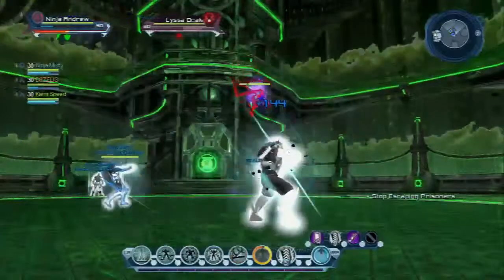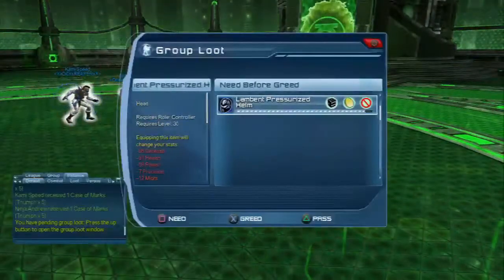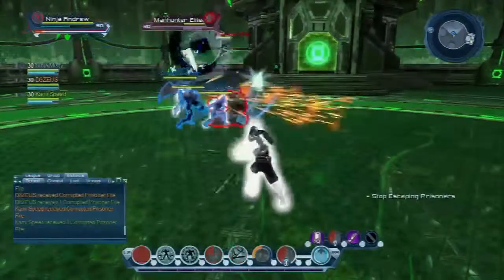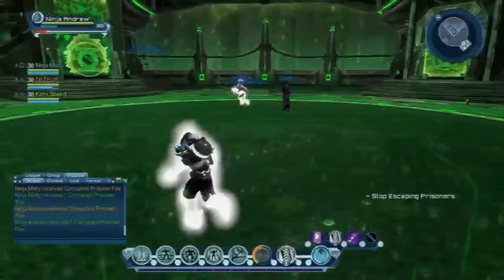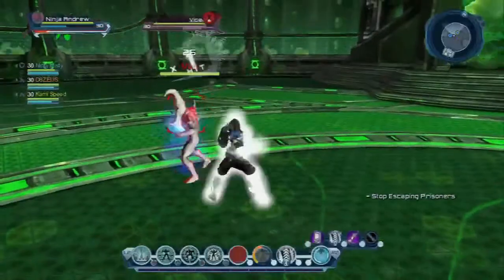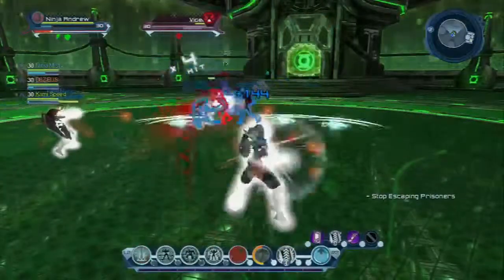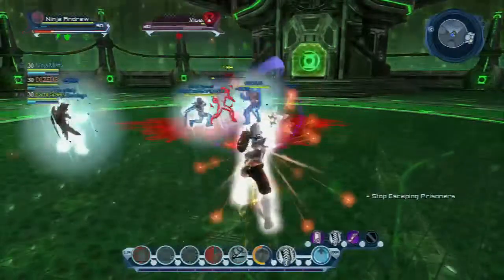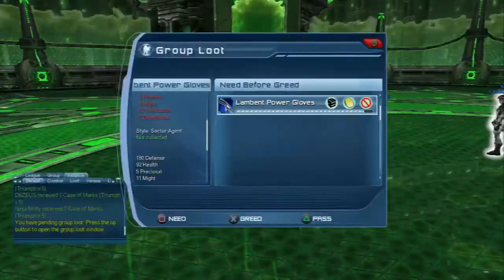DCUO Let's Play: Oan Sciencells (Ninja Andrew)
We run through the basics of Oan Sciencells!